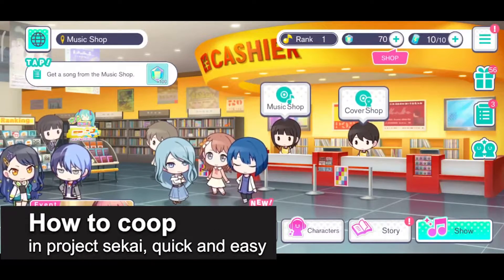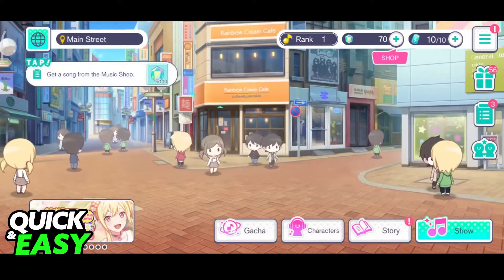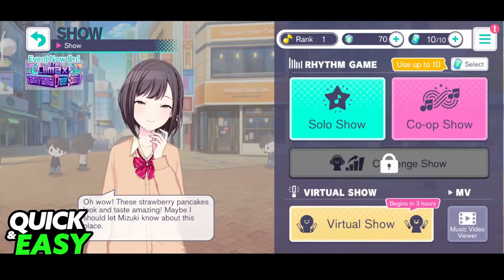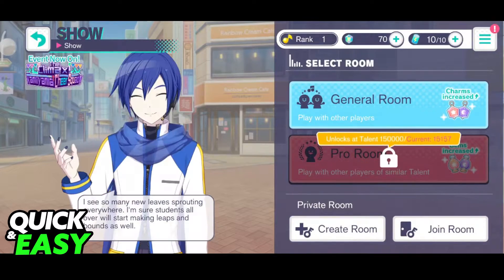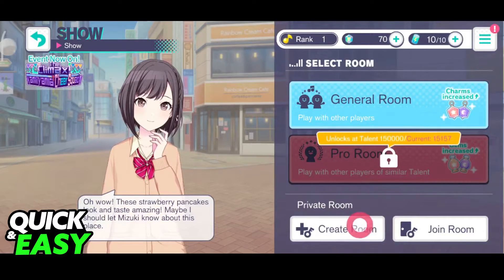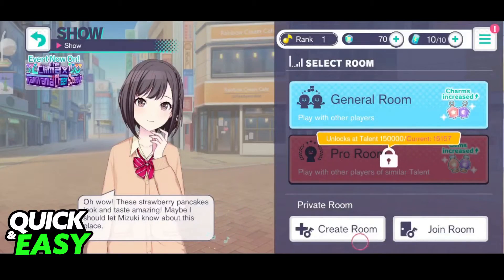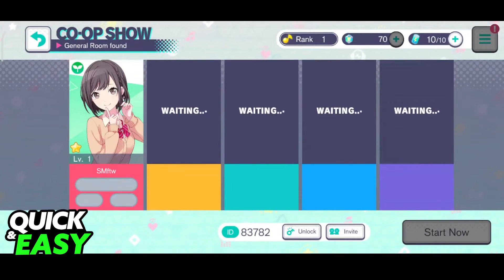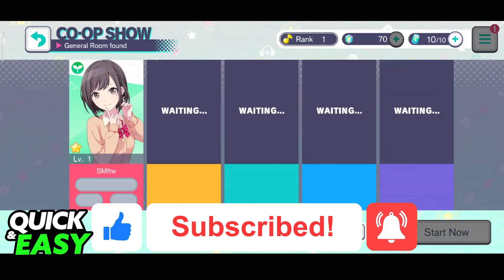How To Coop in Project Sekai (Very EASY!)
In this video I will solve your doubts about how to coop in project sekai, and whether or not it is possible to do this.

I hope I have helped you with the video!